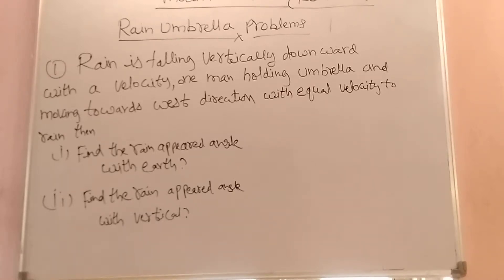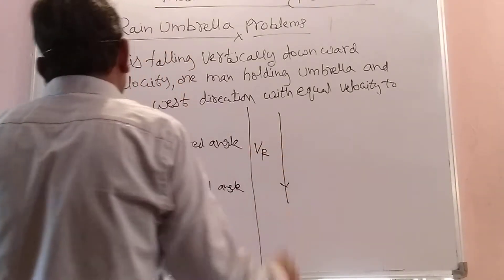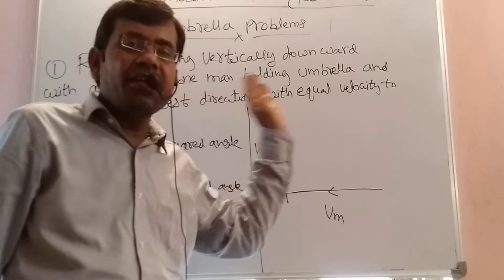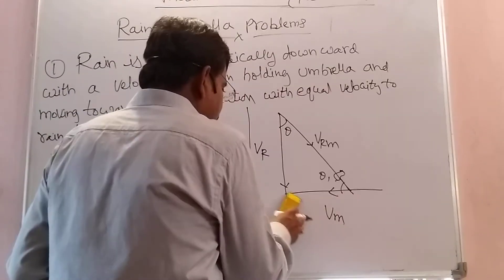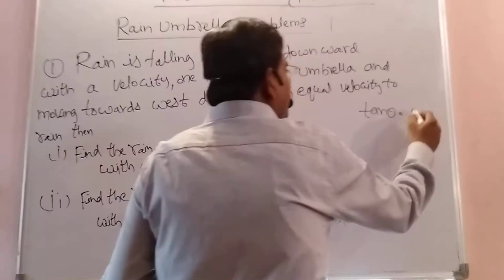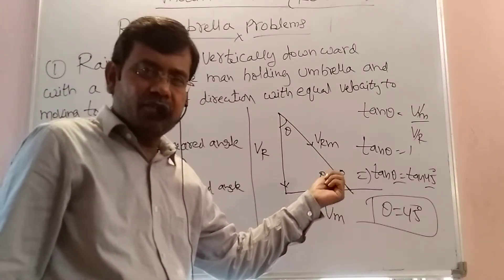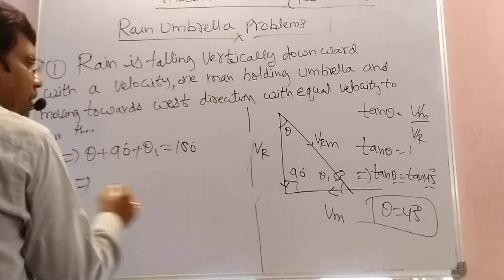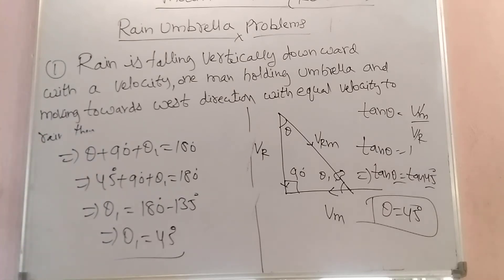RAIN UMBRELLA PROBLEM,MOTION IN A PLANE,RELATIVE CONCEPT